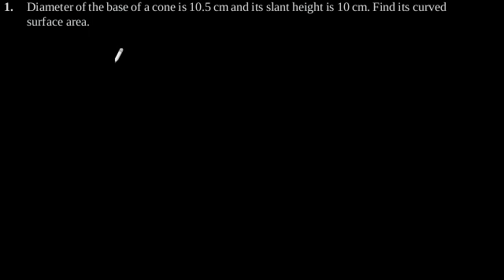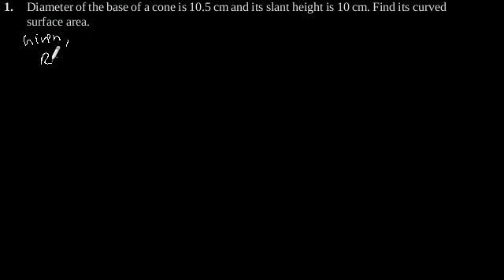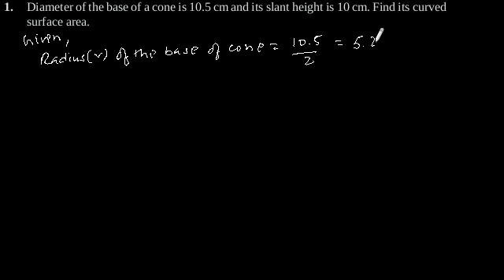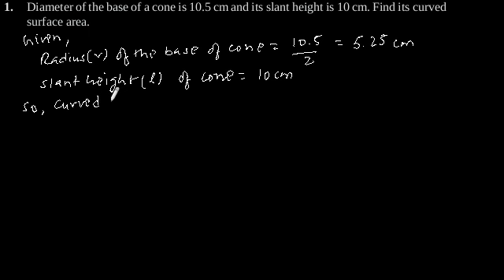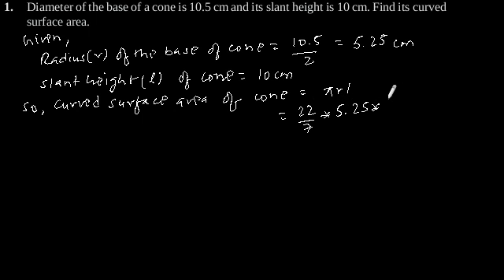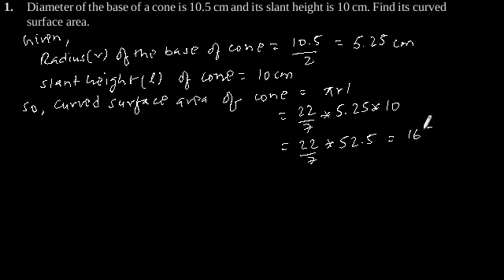CBSE Class-9 Maths NCERT solution - Surface Areas And Volumes - Exercise 13.3 - Problem 1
Diameter of the base of a cone is 10.5 cm and its slant height is 10 cm. Find its curved
surface area.